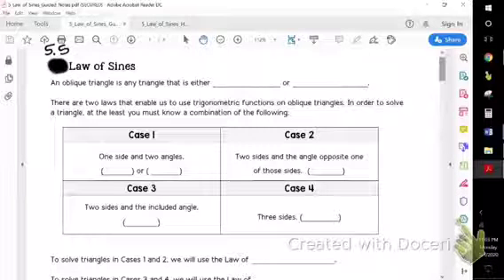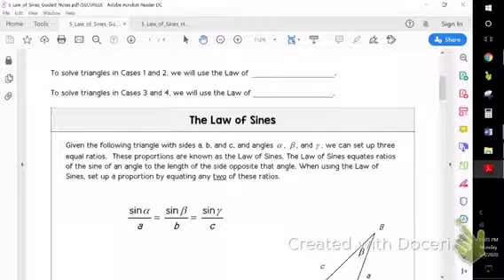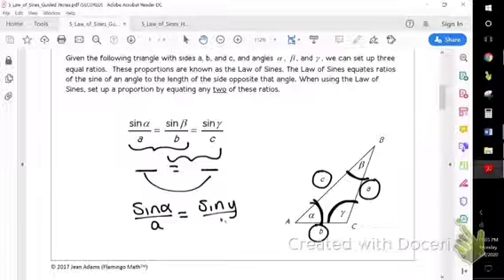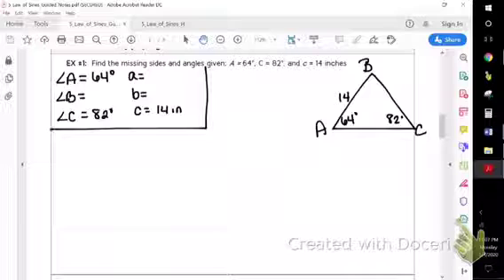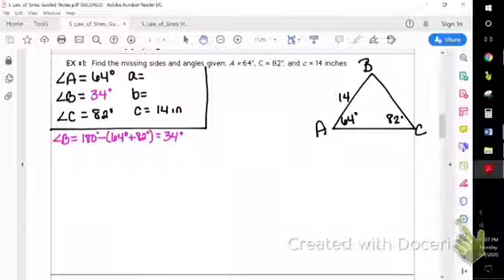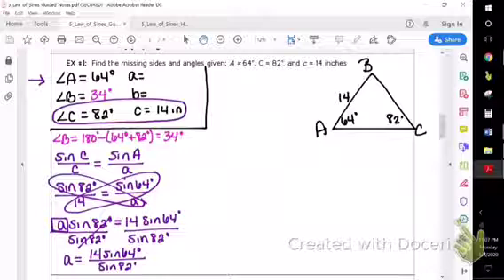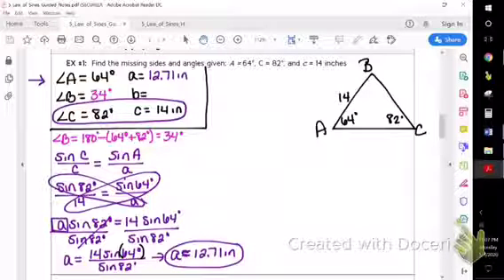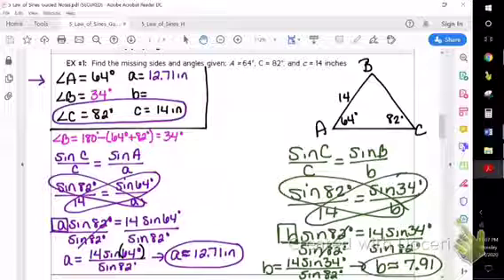5.5 Example 1